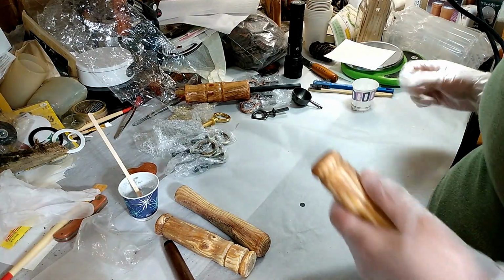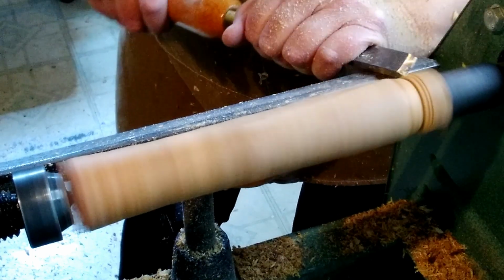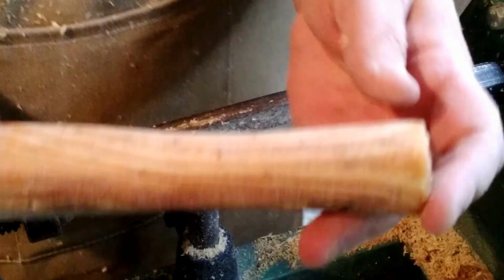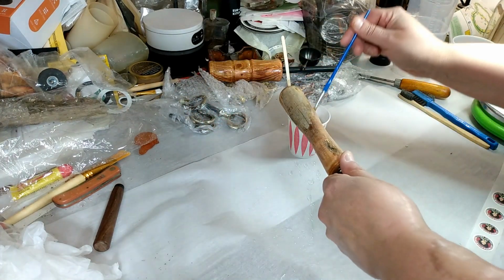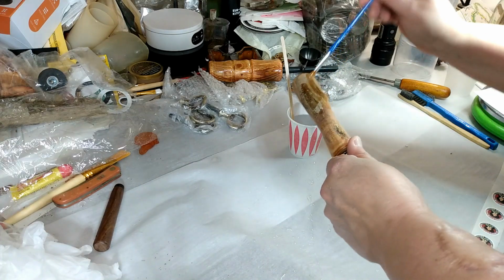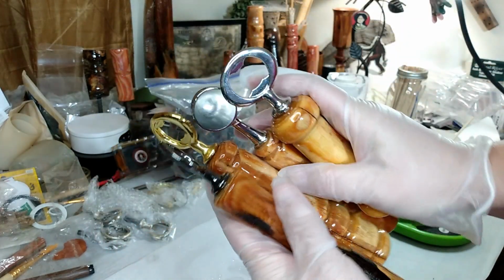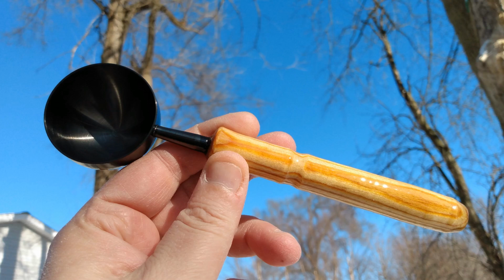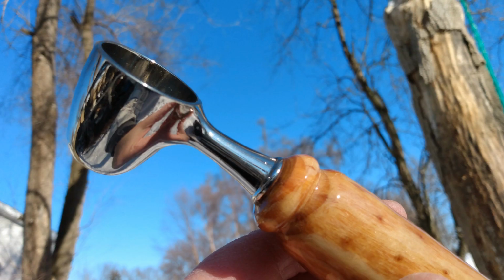Turning Austrian Pine Knot Fatwood Bottle Openers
00:00 Turning Austrian Pine Handle
02:08 Turning a pine knot
02:57 Epoxy Finish
3:53 Coasters
04:20 What's to come next

Did you know? 37 million people in the United States are estimated to have chronic kidney disease (CKD).
17 people die
Each day, 17 people die waiting for a life-saving organ transplant and a new name is added to the transplant waiting list every 9 minutes. Currently, there are more than 100,000 people waiting for a second chance.

I get my stickers from stickermule!
Stickermule discount ten percent off

Looking for fatwood?
ETSY! The Fatwood Queen is on Etsy!

MAIL:
SHLISA SHELL
BATTLE CREEK MI
USA        49016